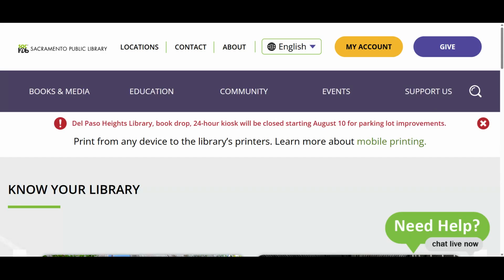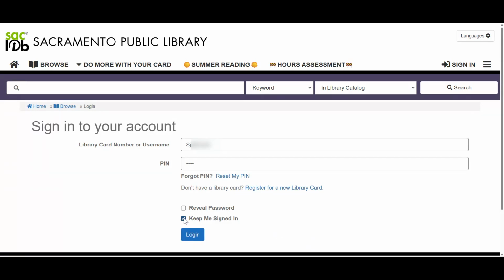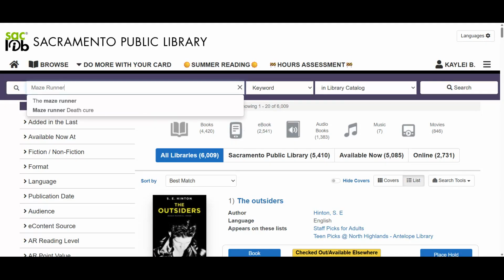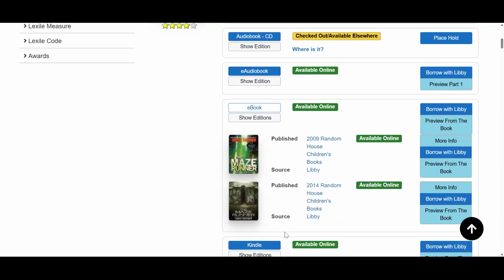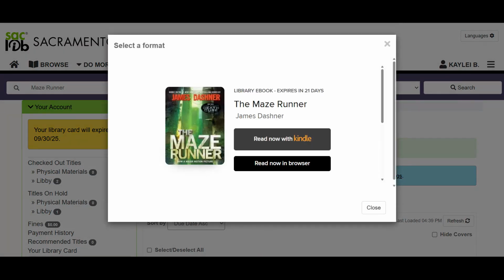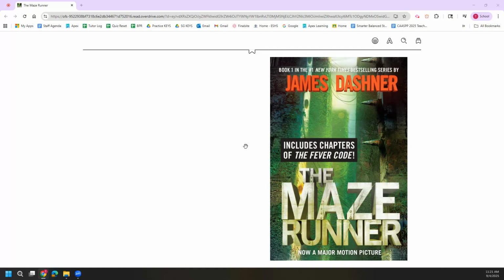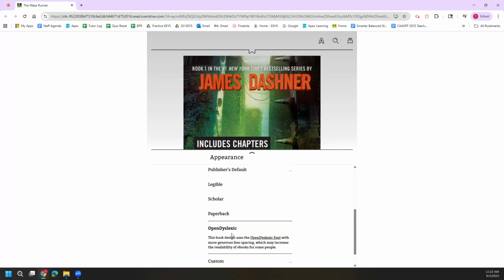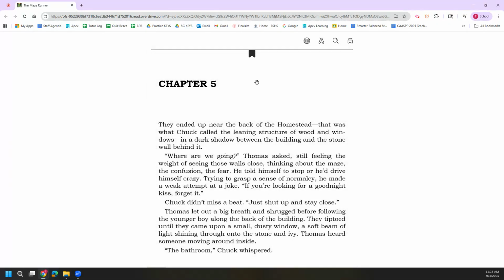SacLibrary and Libby for ebooks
Step by step directions for San Juan Unified School District students on how to login to the Student Success Library Card through the Sacramento Public Library. Focused on checking out and opening e-books using Libby. Students can also use their library card to borrow e-books & e-audiobooks. They can also get free online homework help in English or Spanish, Access Language Learning software, and access newspapers, magazines, and primary sources.